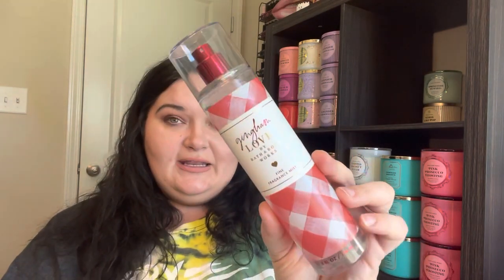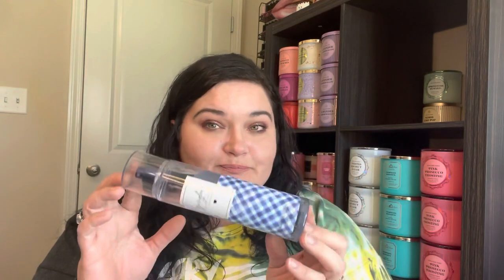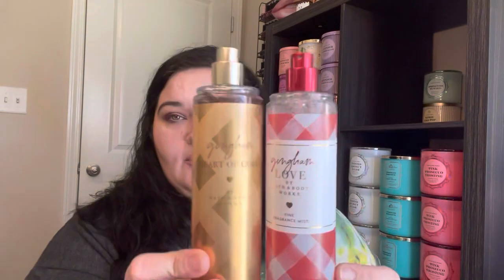GINGHAM LOVE REVIEW ❤️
Hey friends! Today’s video is a review of gingham love and my thoughts and comparisons of the other scents in this line!

Scent of the Day: Gingham Love
Candle of the Day: Salted Caramel Eggnog
On my Eyes: orchid you not! Colorpop